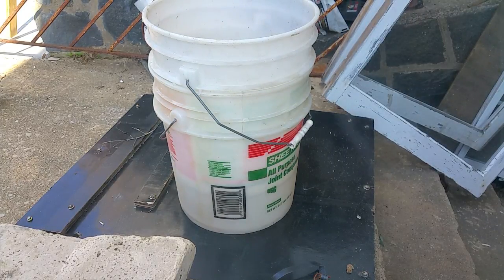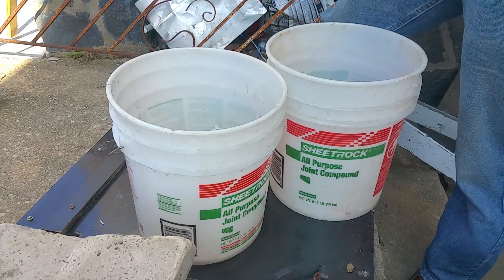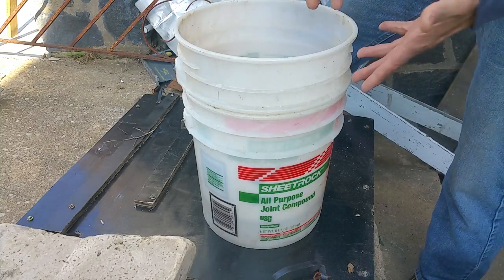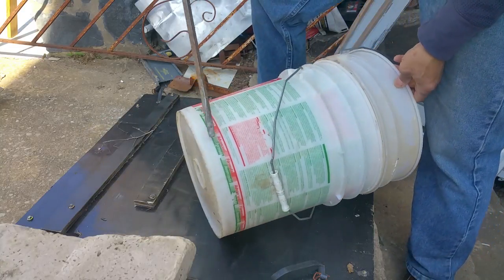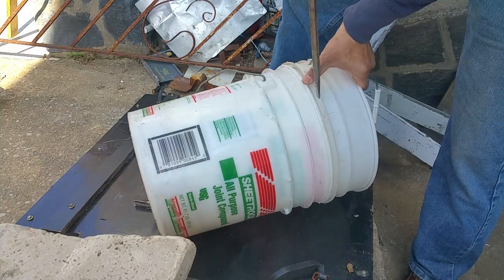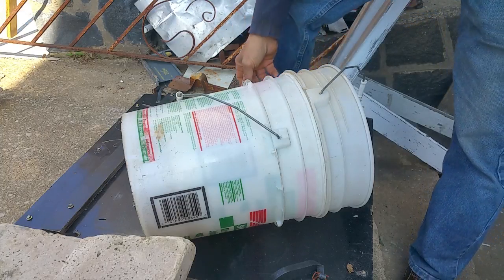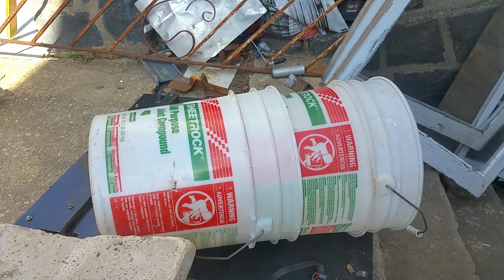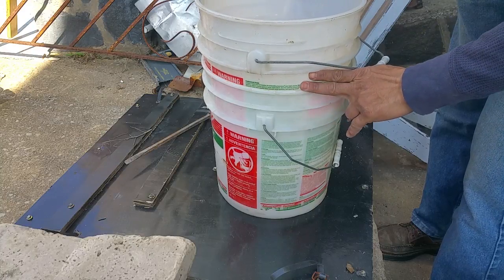How to separate two 5 gallon buckets JUST a screwdriver NO AIR needed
Here is my wishlist if you care to go that direction It is part friction and part vacuum that is causing buckets to lock into each other.